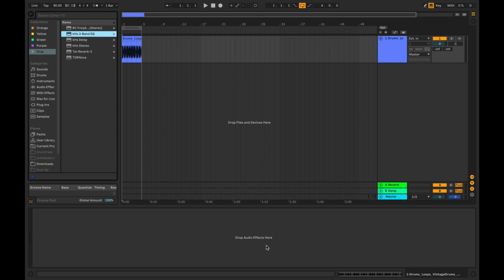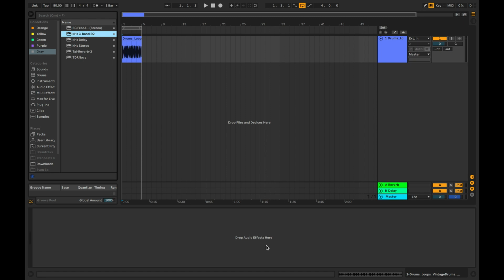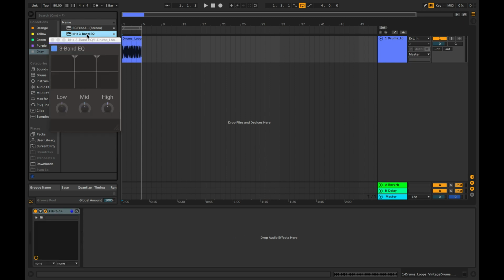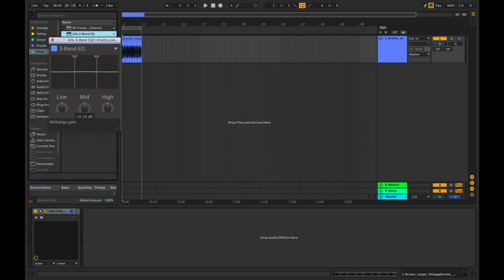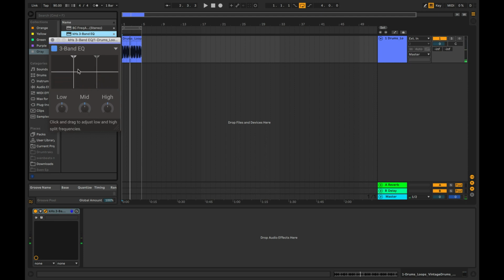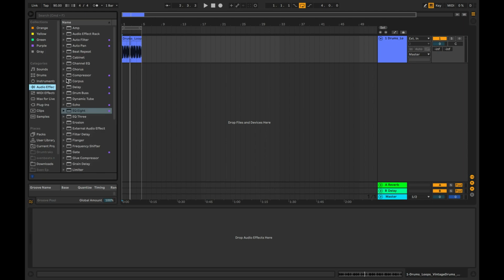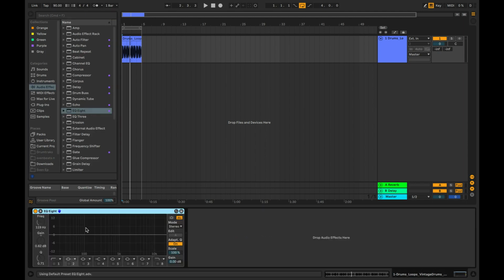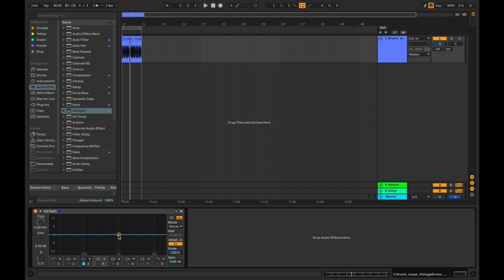Ableton Live Hướng dẫn - Hiệu ứng âm thanh cơ bản #1 - EQ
Trong video này, chúng tôi sẽ giải thích những điều cơ bản của EQ.

Video này giải thích cách làm việc với EQ. Cách đặt tham số của EQ, sự khác biệt giữa Bộ cân bằng (Equalizers) 3 băng tần và đa băng tần. Video chỉ sử dụng các plugin gốc trong DAW hoặc plug-in miễn phí.

3-band EQ miễn phí:
Kilohearts 3-band EQ

Chúng tôi hi vọng video này giúp ích cho bạn khi làm nhạc. Và có thể chia sẻ kiến thức này bằng cách dịch lại một trong những video của chúng tôi tại: